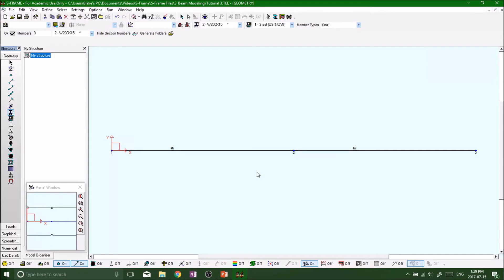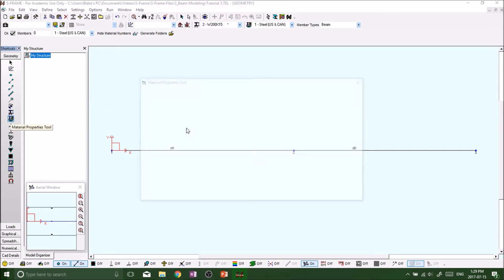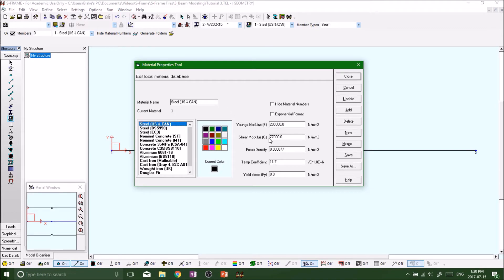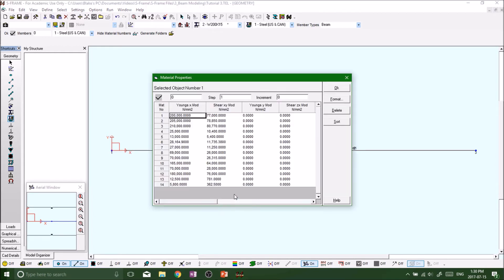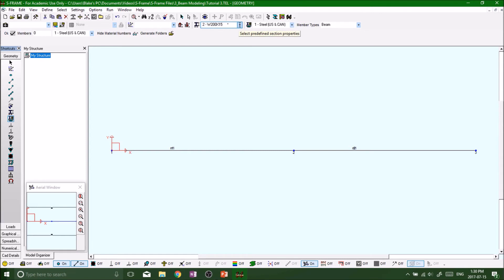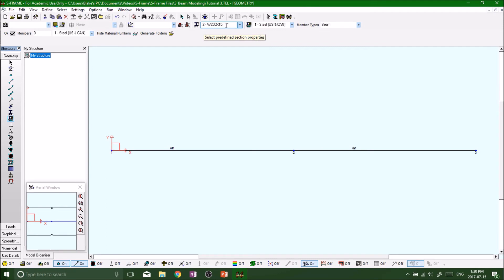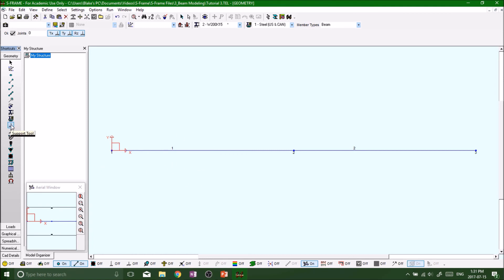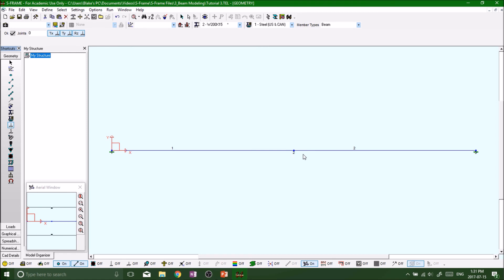S FRAME Analysis - Beam Model, Material Properties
In this video we learn how to define material properties using the Material Definition Tool!